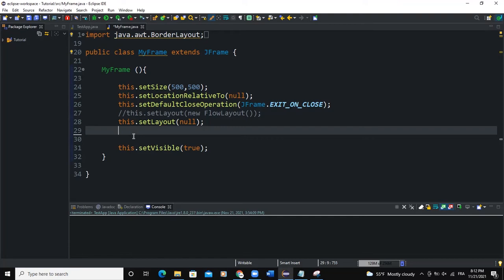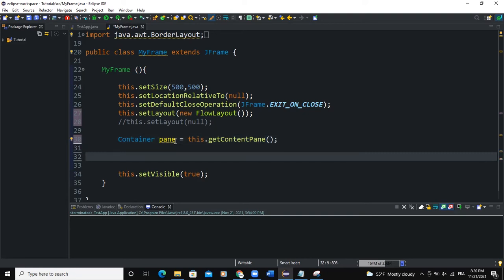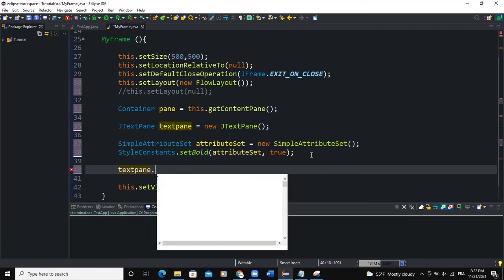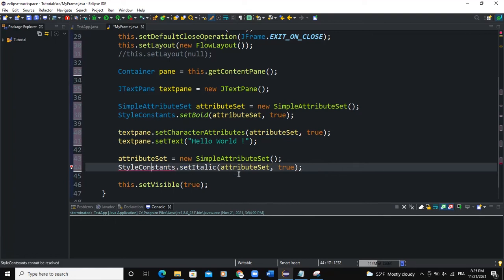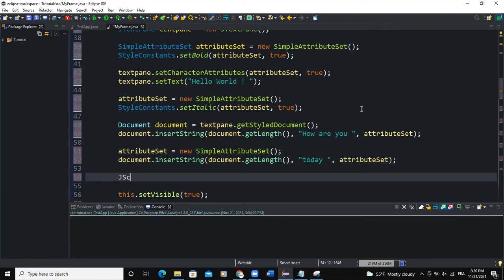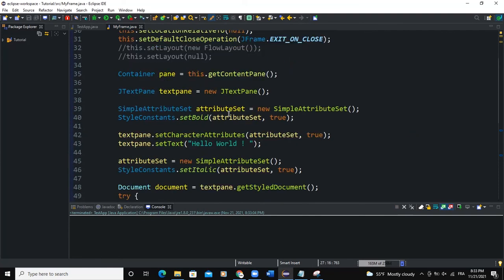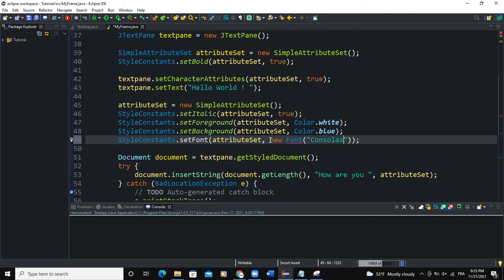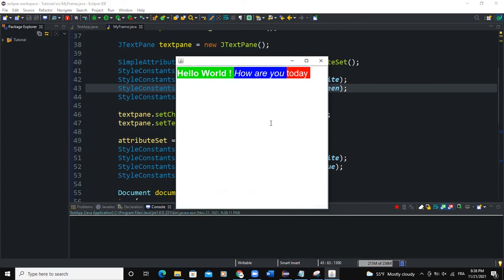Java GUI Tutorial #67 - Create a TextPane Using JTextPane Class In Java GUI Swing